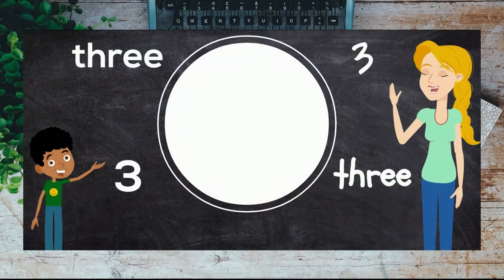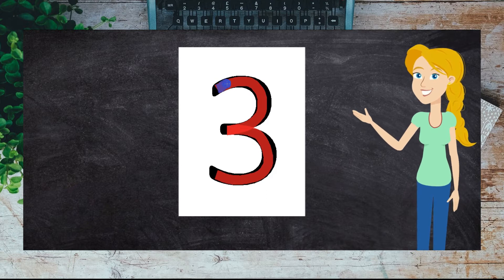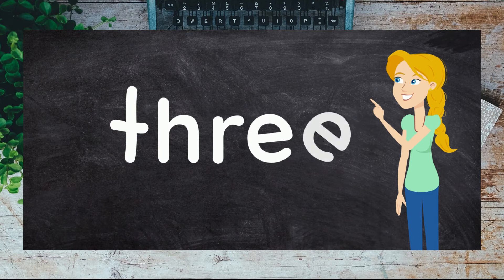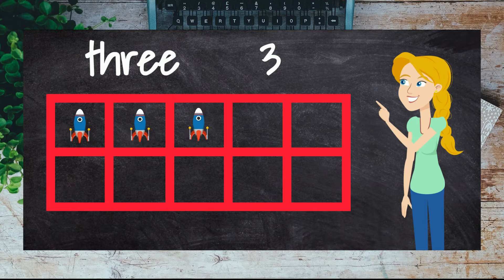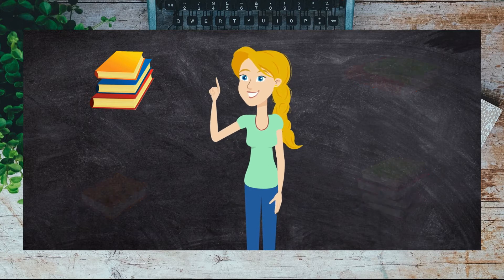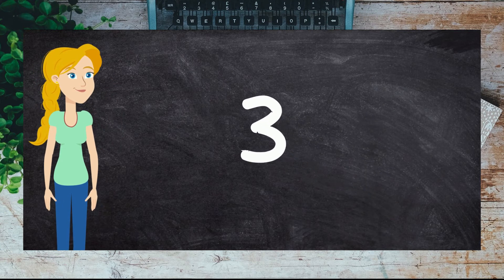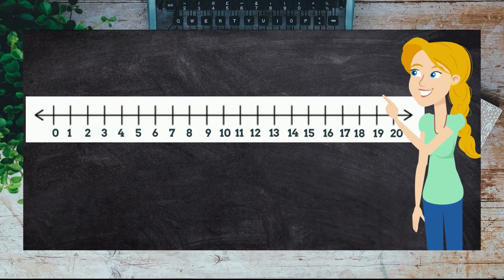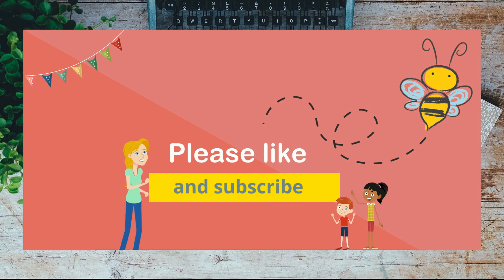Number 3 for Kids | Learning to count | Learn numbers | Counting | Numbers for Children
Learn all about number 3.  Learn to recognize, write, and count to 3.